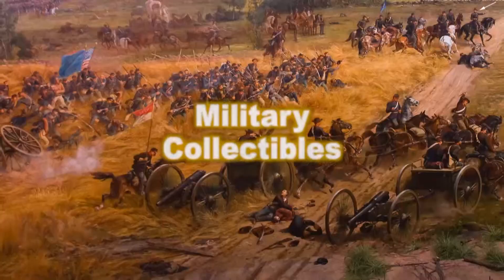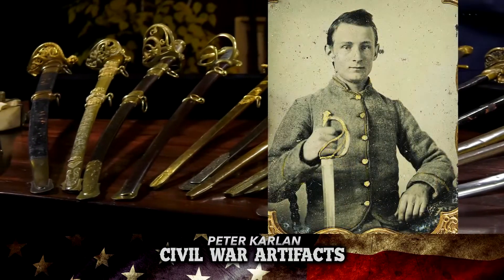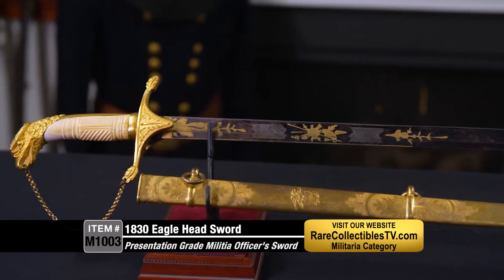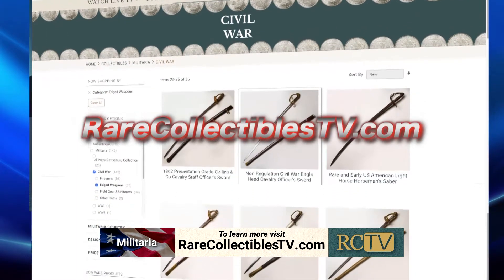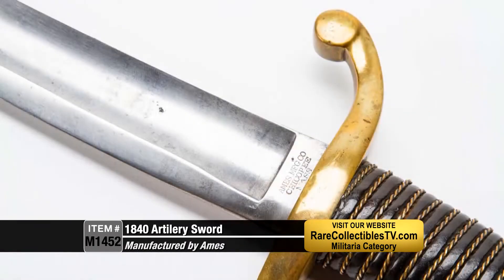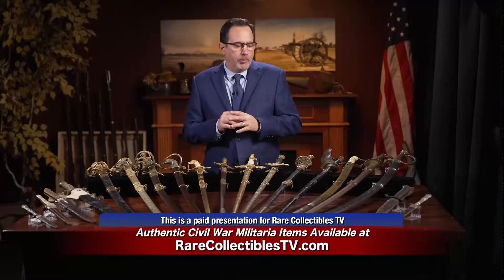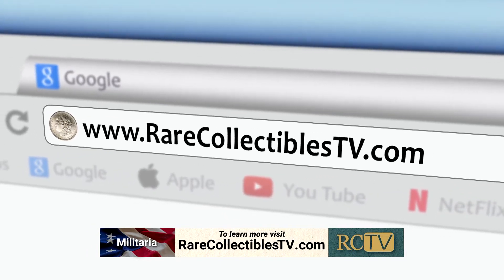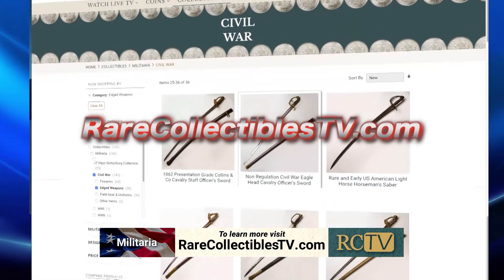Civil War Edged Weapons with Peter Karlan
Rare Collectibles TV co-founder and senior buy Jack McNamara introduces military antique appraiser Peter Karlan to talk about the recent collection of Civil War era edged weapons available now at RareCollectiblesTV.com.